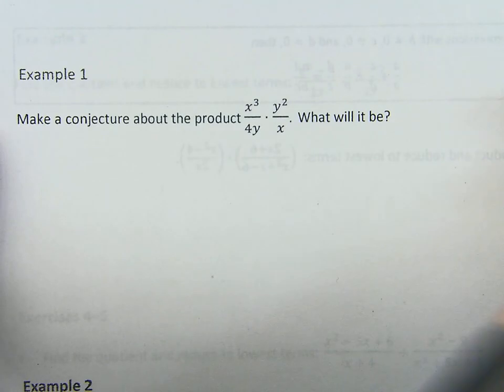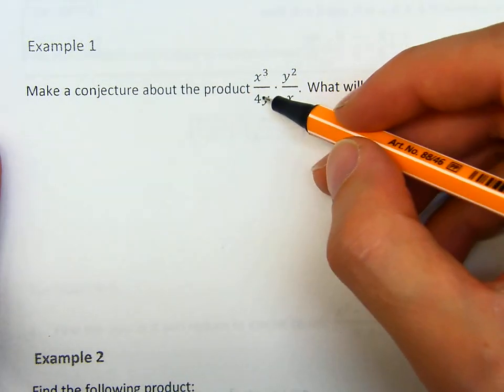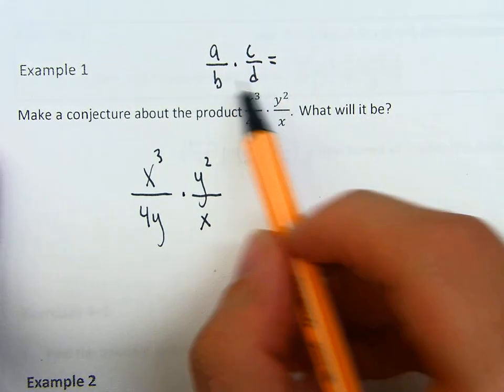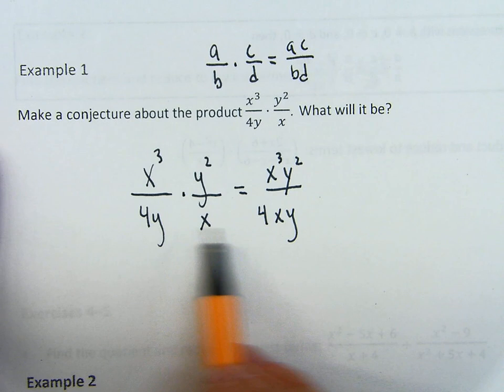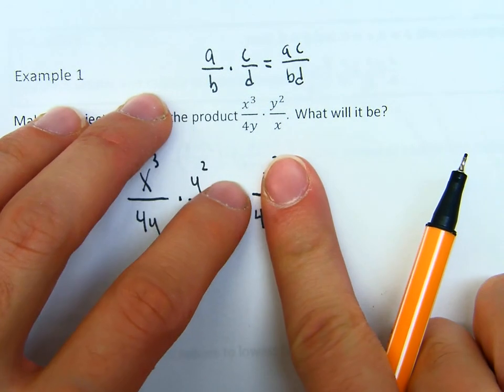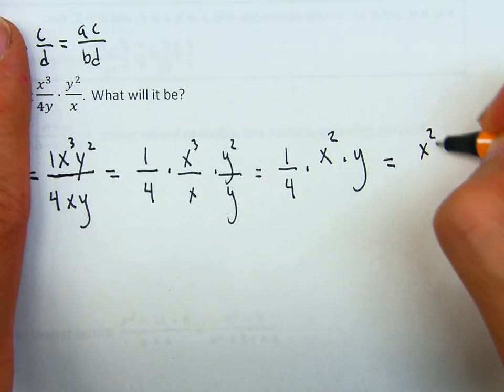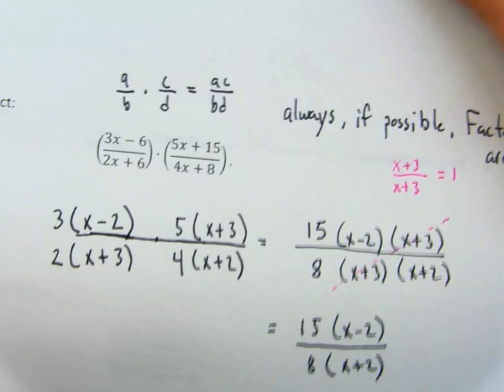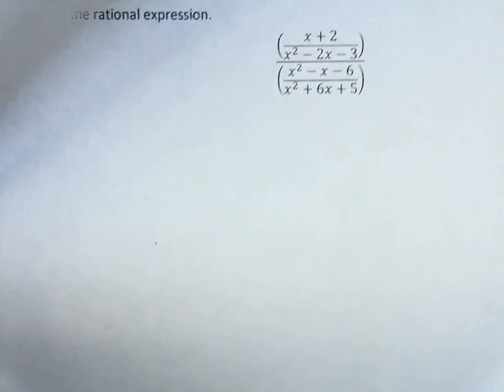Lesson 24 - Multiplying and Dividing Rational Expressions Part 1